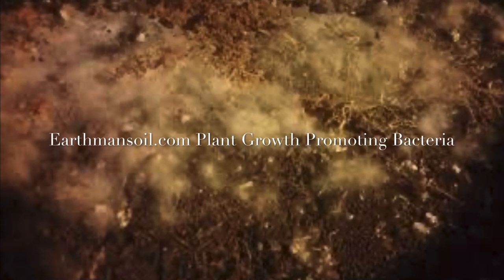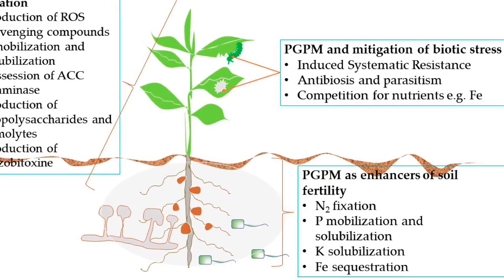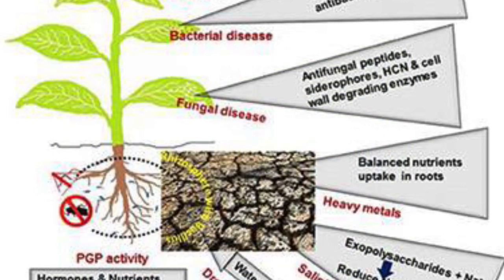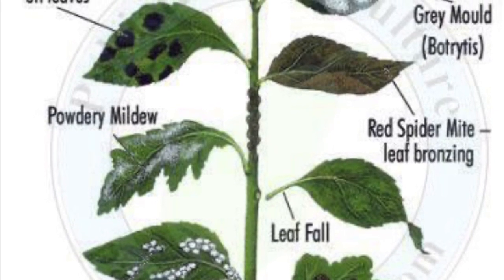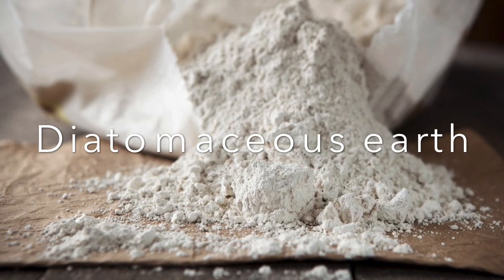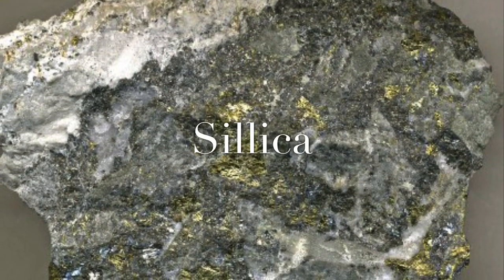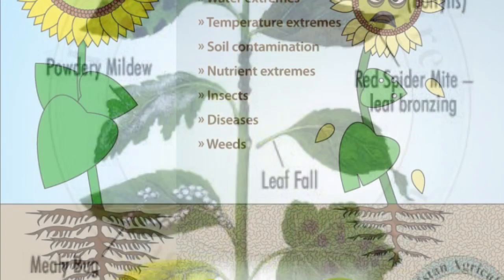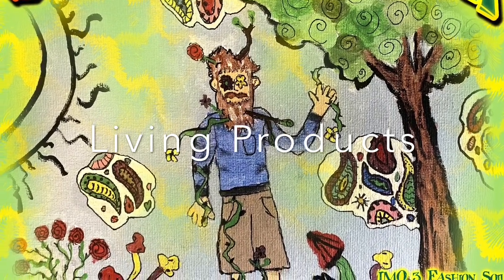Bacillus 🦠 SPP Silica Solubilizer Plant Growth Promoting Bacteria For Huge Plants and yield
Bacillus 🦠 SPP Silica Solubilizer Plant Growth Promoting Bacteria For Huge Plants and yield . And as you will see in the video this is an amazing bacteria with lots of functions that can only benefit your plants overall health and size. This bacteria is using all our soil inoculant products .